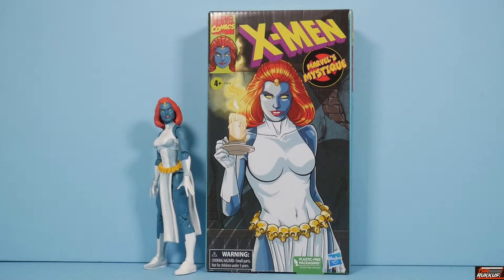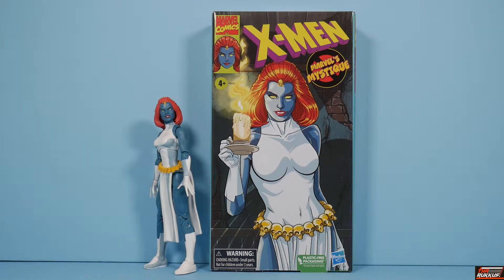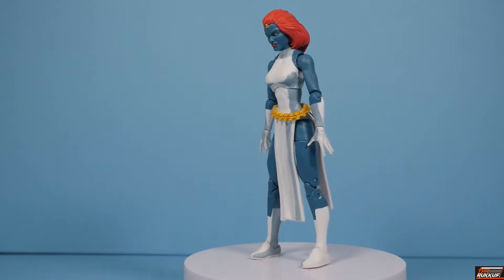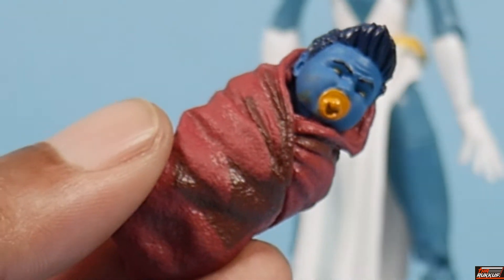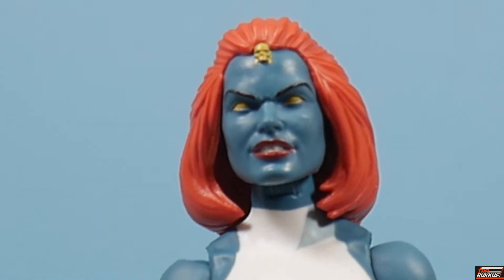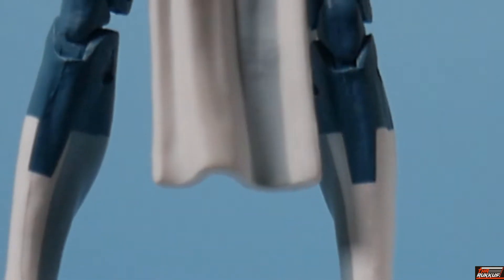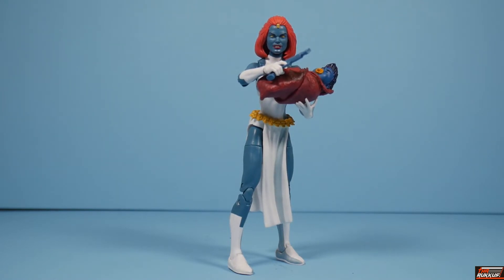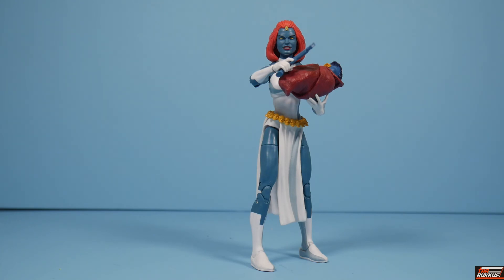Marvel Legends Mystique VHS Series X-Men 90's Cartoon Review!